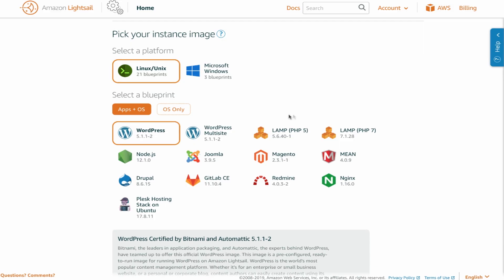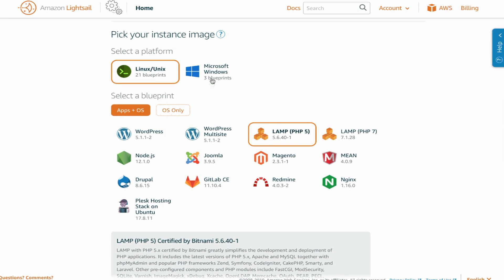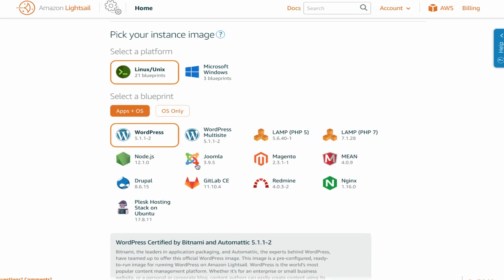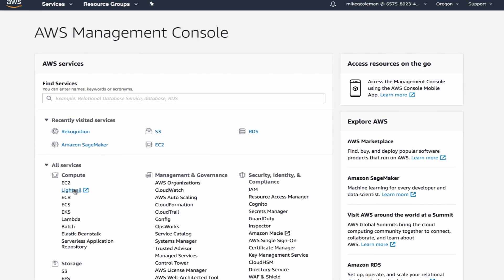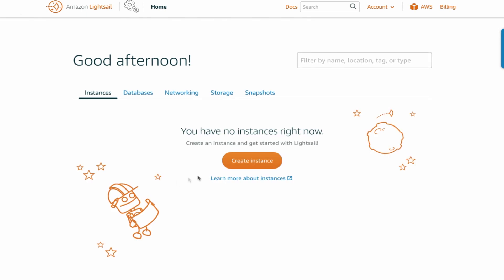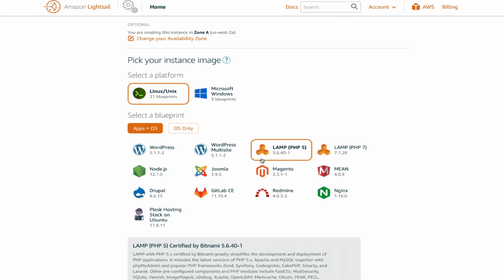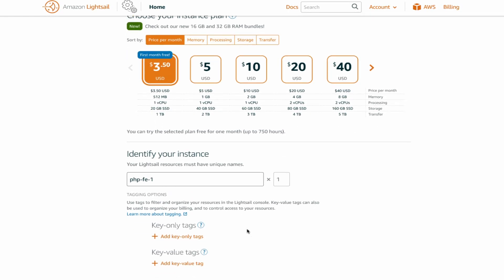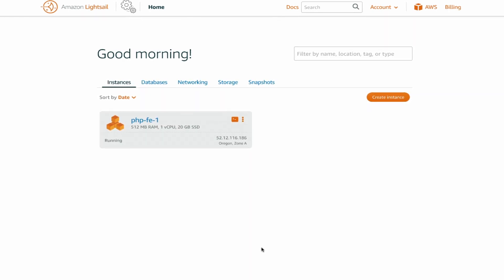Amazon Lightsail: The Easiest Way to Get Started on AWS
Amazon Lightsail is the easiest way to get started on AWS. It offers virtual servers, storage, databases and networking, plus a cost-effective, monthly plan.